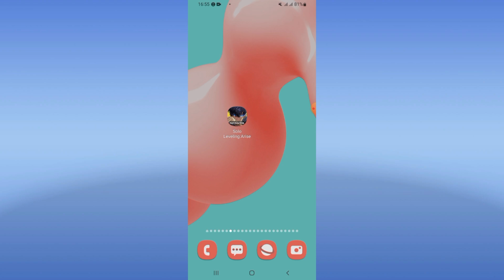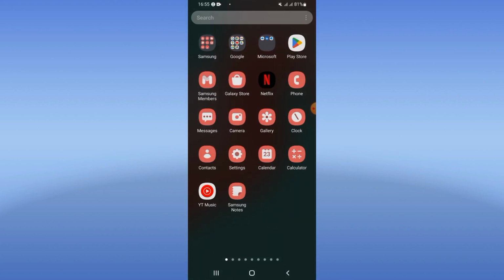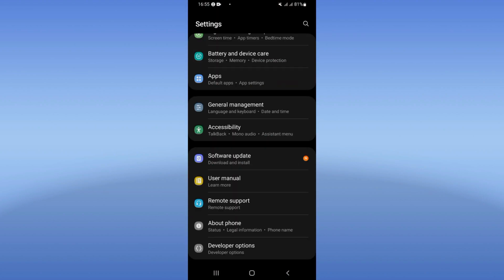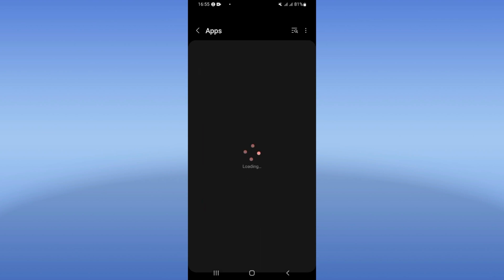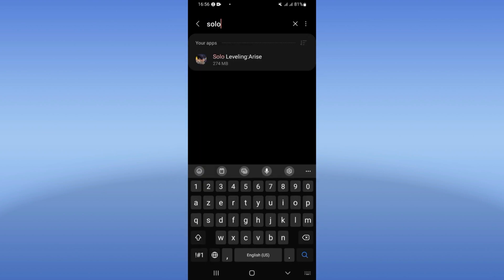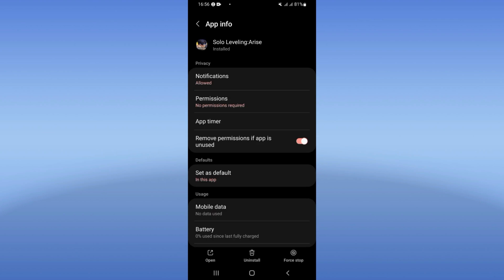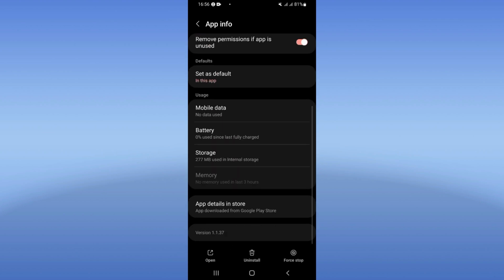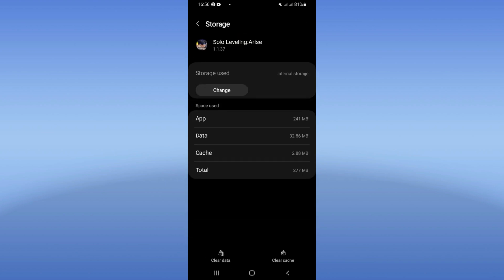How To Fix Force Stop On Solo Leveling Arise App 2024